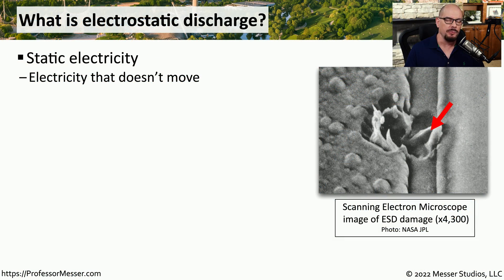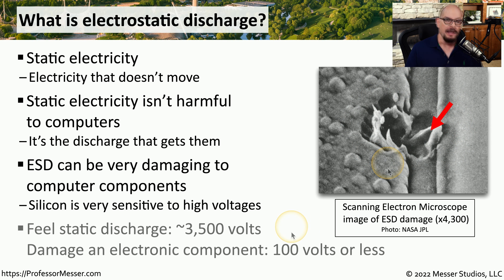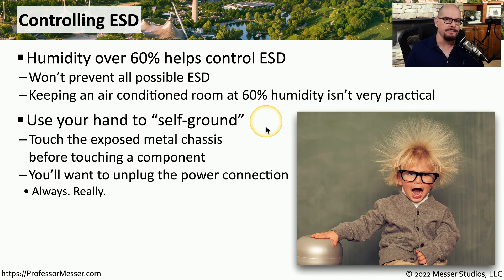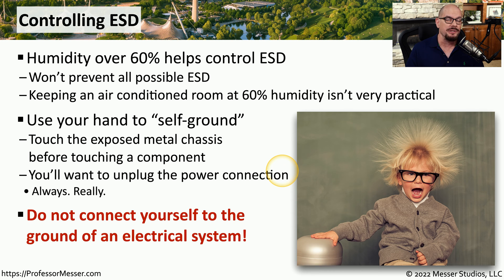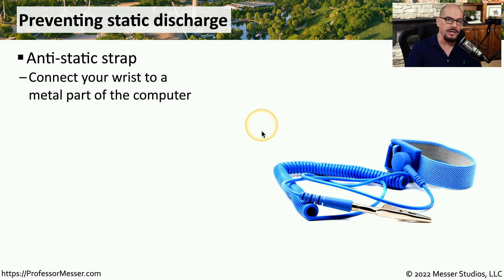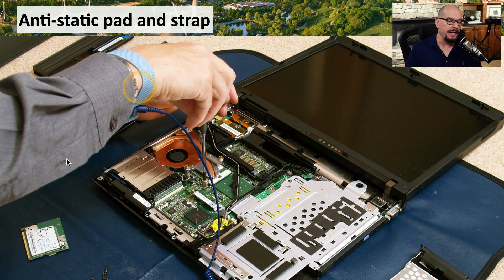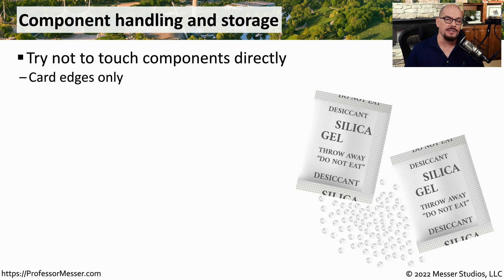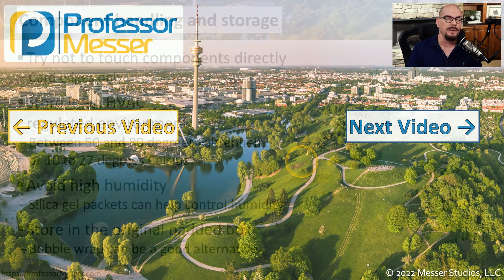Managing Electrostatic Discharge - CompTIA A+ 220-1102 - 4.4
Static electricity can destroy electronic components in the blink of an eye. In this video, you’ll learn about electrostatic discharge and how to control ESD with anti-static straps, pads, mats, and bags.